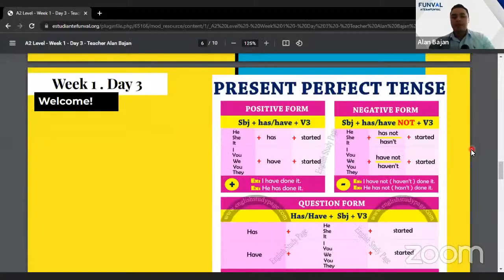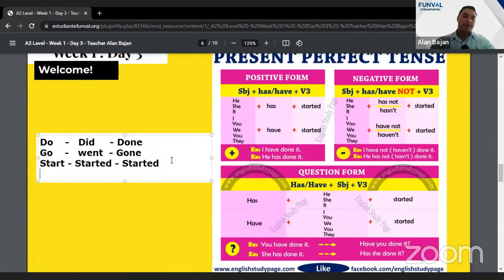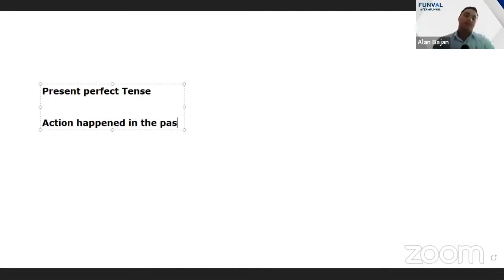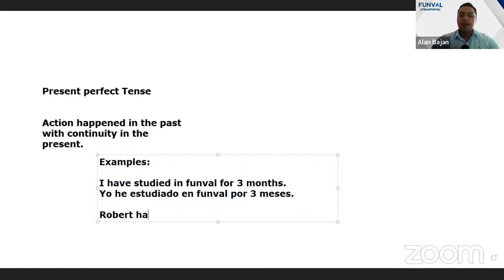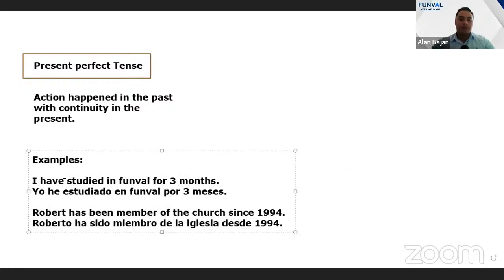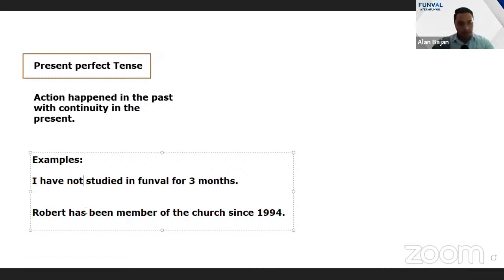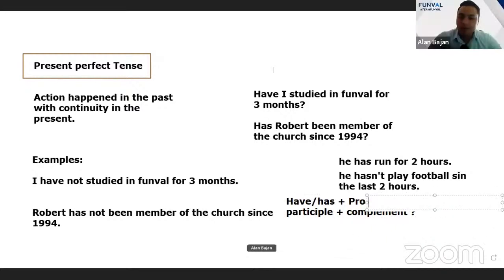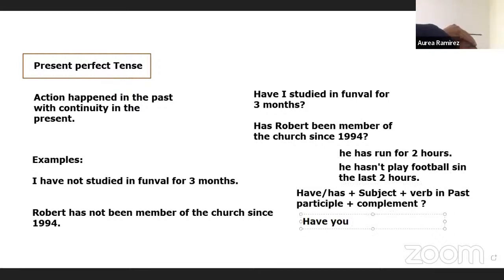English Class PCS